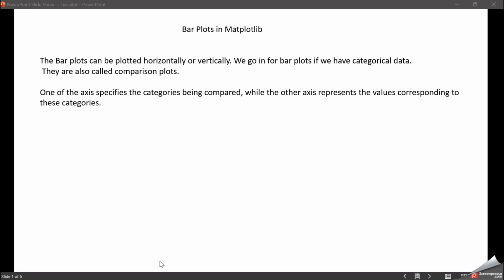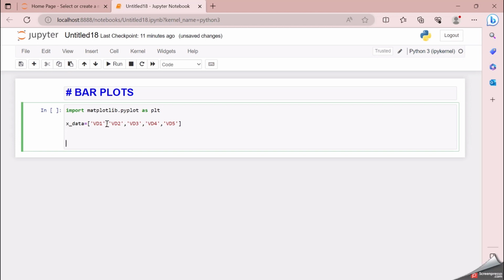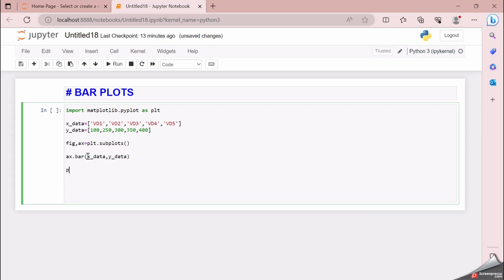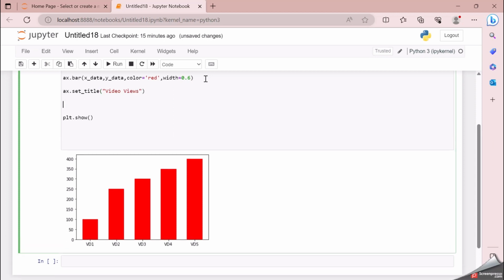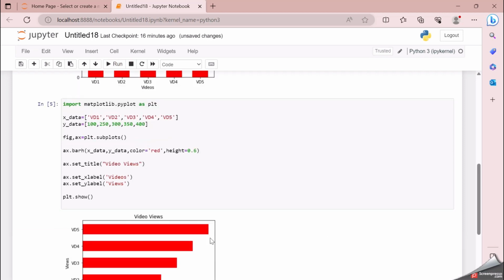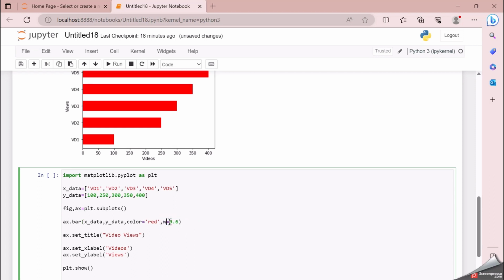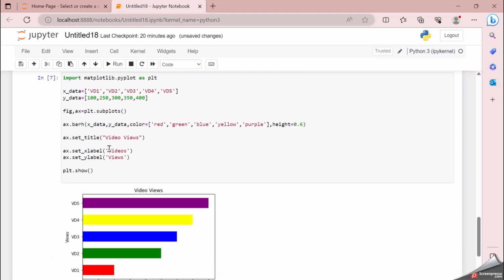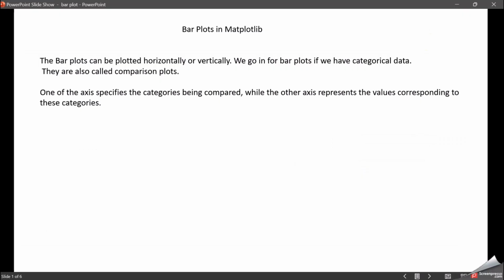M_8: BAR PLOT in Matplotlib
This video gives details of Bar Plot in Matplotlib.